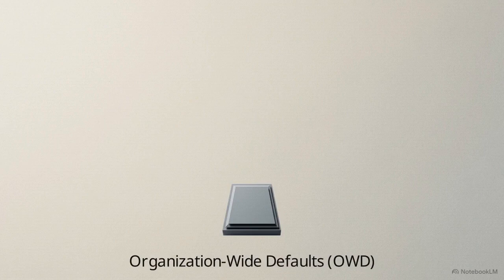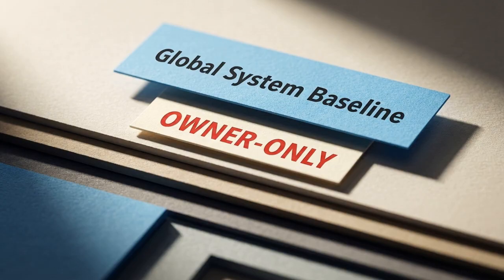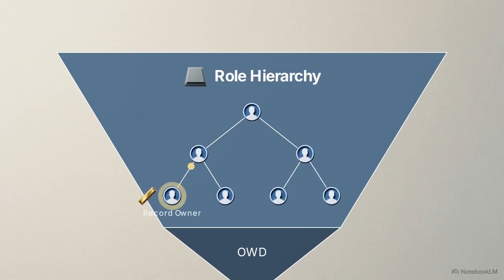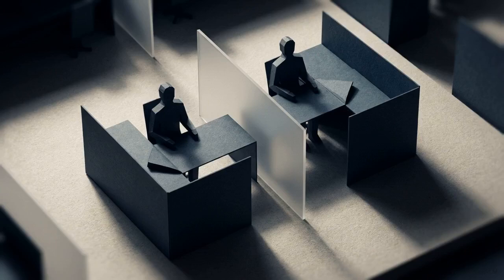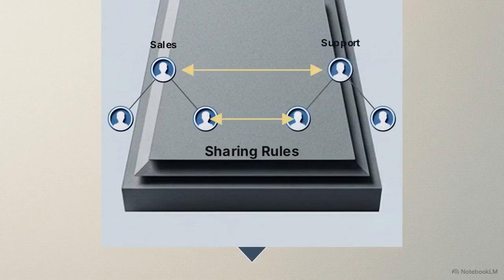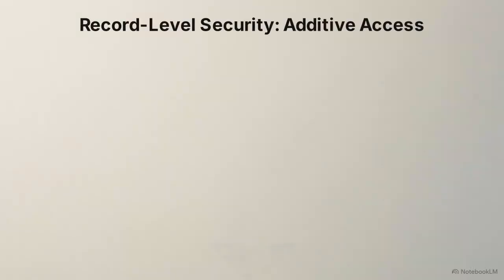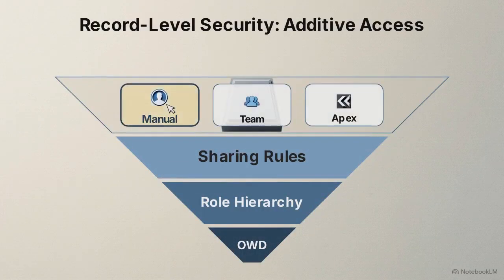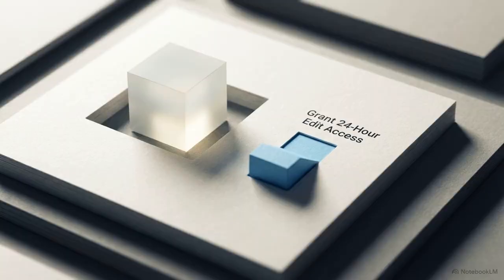Salesforce Record-Level Security